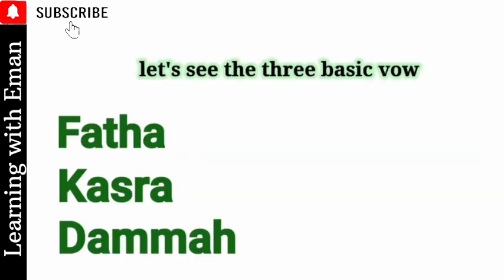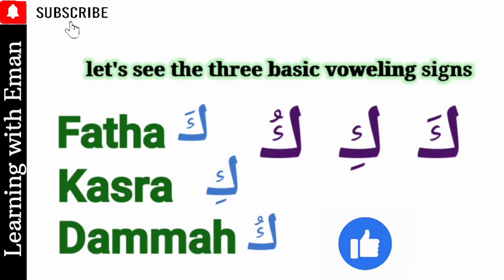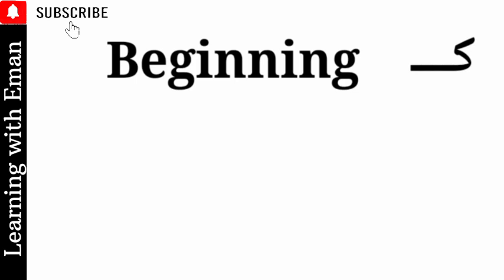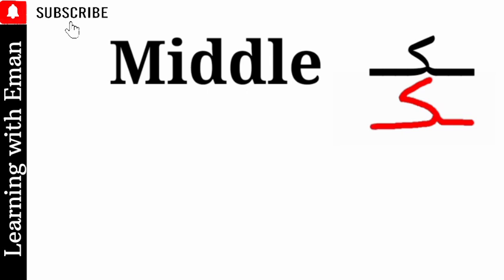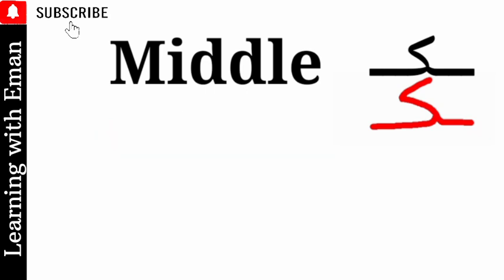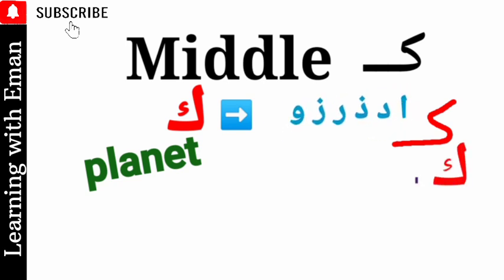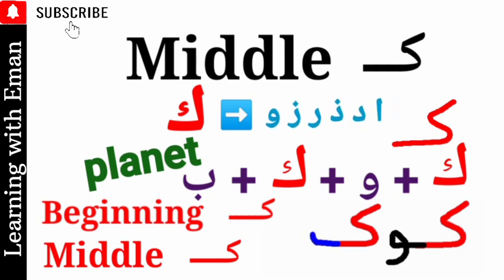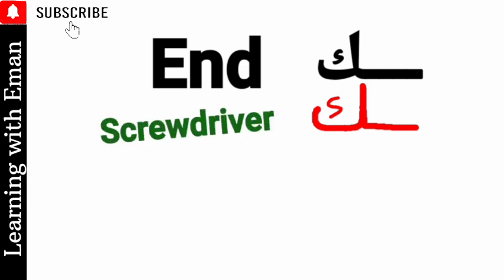Arabic Writing for Beginners _ Arabic words with Arabic letter kaaf ك كاف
Arabic Writing for Beginners _ Arabic words with Arabic letter kaaf ك كاف. So, we can have it either at the beginning of the word (initial  كــ ), middle of the word (medial  كــــ  ـــــكــــ ), or ending of the word (final  ك    ـــك ).
تعليم الحرف العربي حرف  ك ( الكاف ) ( كاف ) مع الكلمات و الحركات الفتحة و الكسرة و الضمة
Arabic vocabulary with English translation, Words with letter   kaaf الكاف ك كاف
.Use your English knowledge to learn Arabic.Learn with fun:We will learn how to write kaaf الكاف   .Then, we will learn the different sounds it can make. When the letter has a Fathah, Kasra or Dammah on it.When we know the different sounds the letter can make, we can read any word easily! we show you how to connect letters to form words. In this video series, you will learn the Arabic alphabet. We will teach you the alphabet using simple steps, showing you the correct stroke order, helpful tricks for memorization, and proper usage in common Arabic words.

If you want to get started reading and writing Arabic, this is THE place to start. You'll learn Arabic in mere minutes with these audio and video lessons, so join us in our Channel .Learning with Eman

 In this video series, you will learn Arabic writing ,this series for Beginners
8_Arabic writing for Beginners _ How to read & write Arabic words with forms of the letter Daal | د |